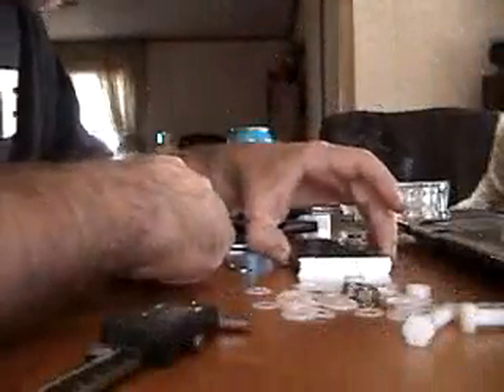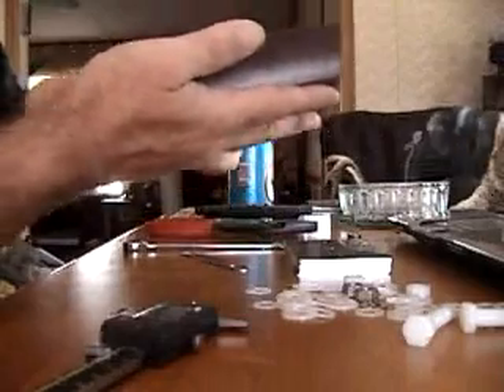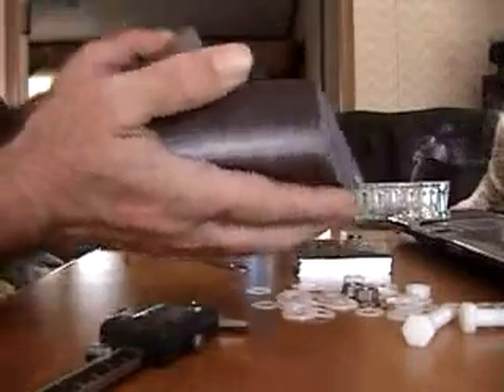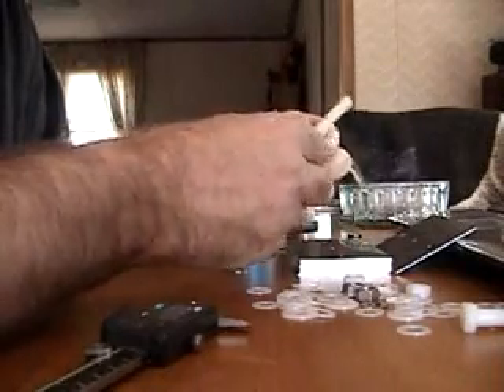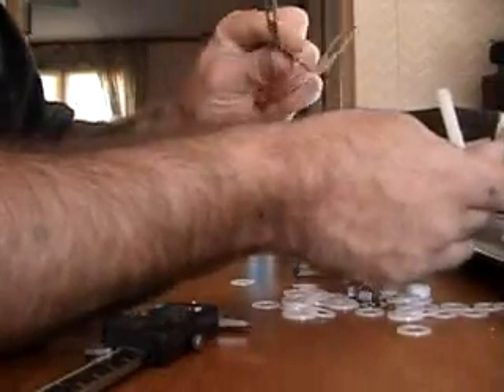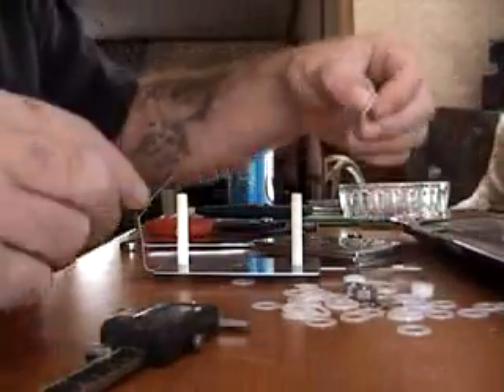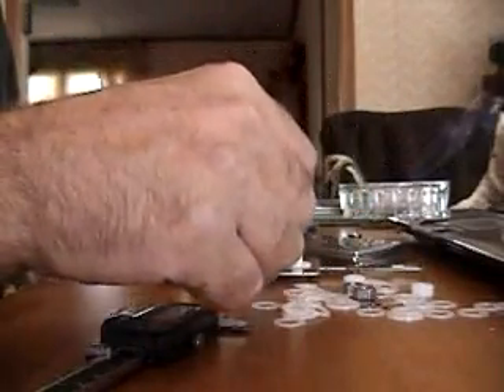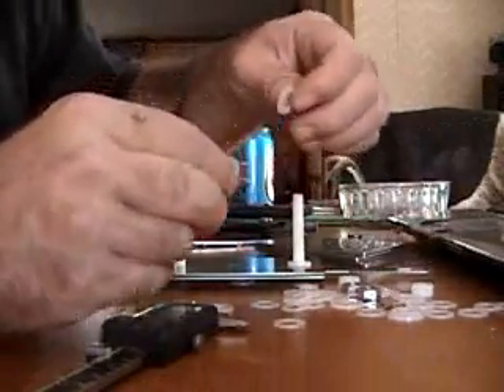Assembly 1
Assembling the Mummy Cell part A